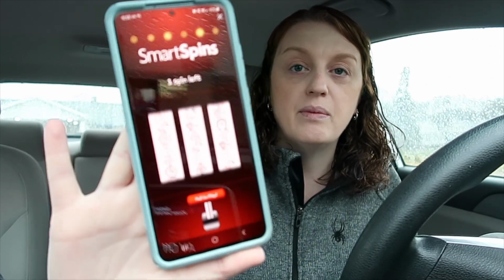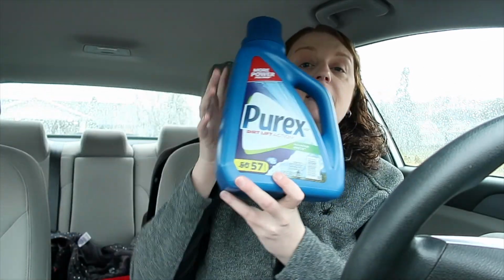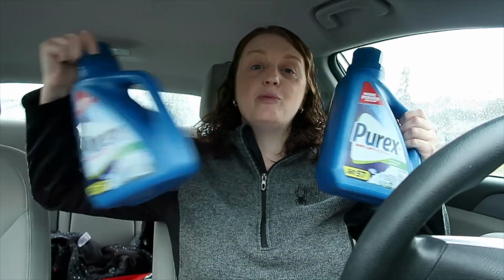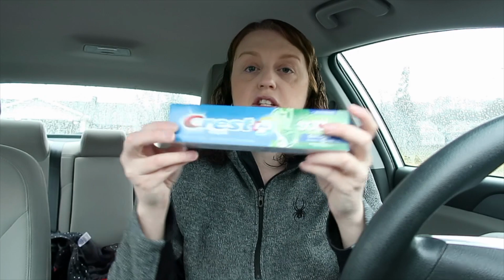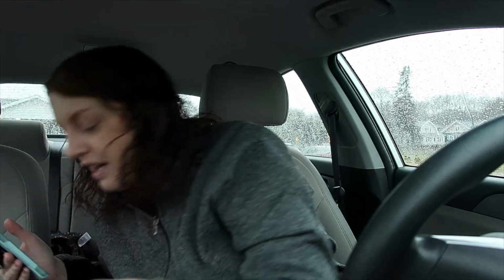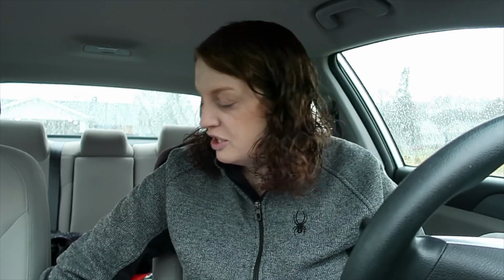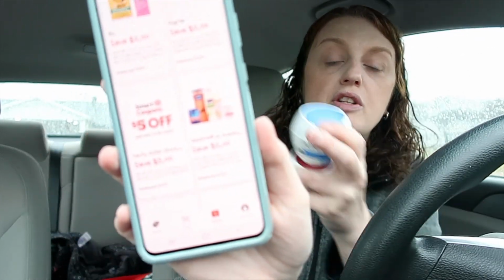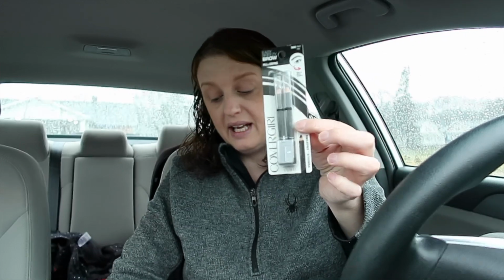AWESOME Family Dollar Haul $19 Saved in Digital Coupons March 27th 2021